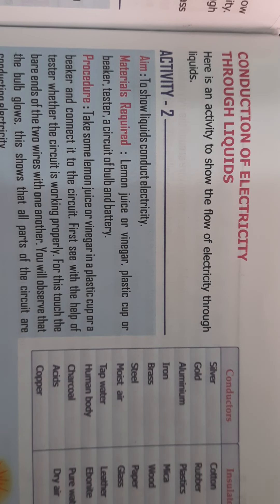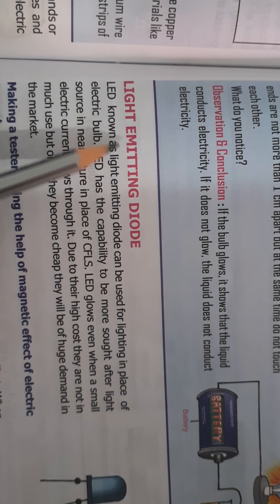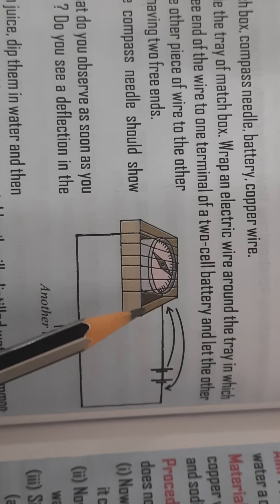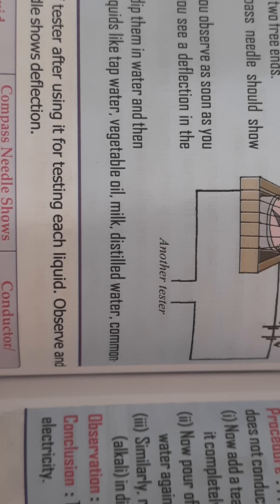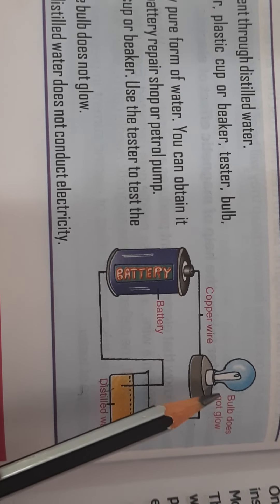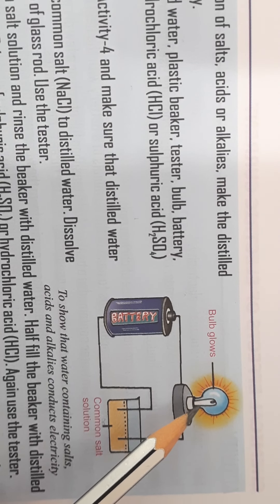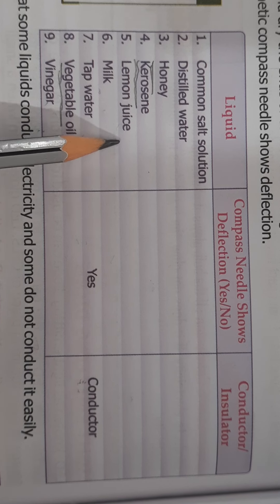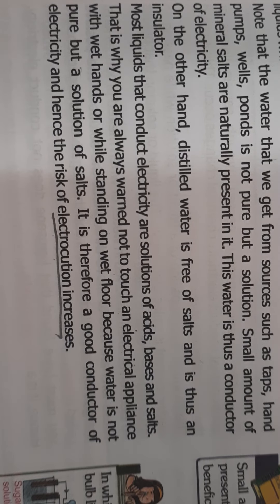CLASS-8, L-13 ,TOPIC-2